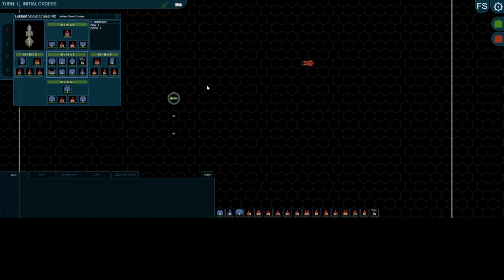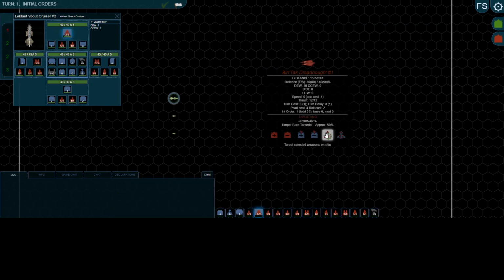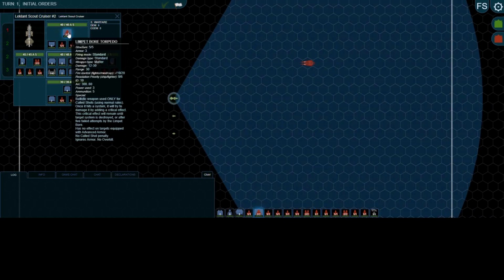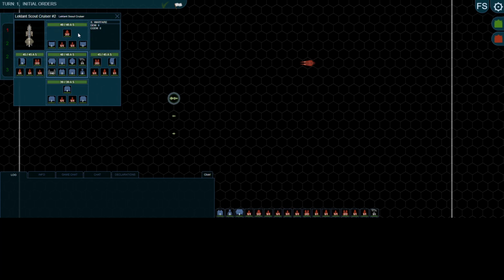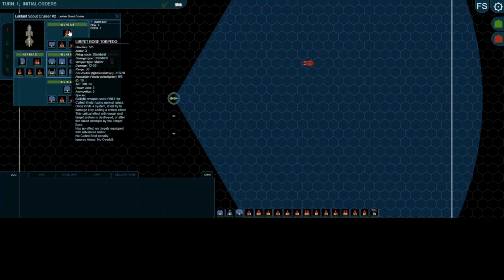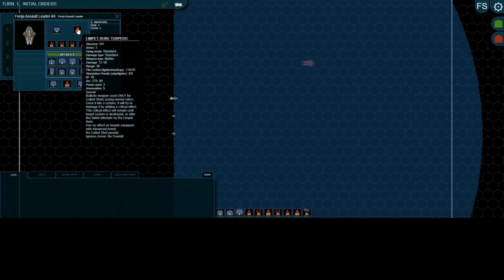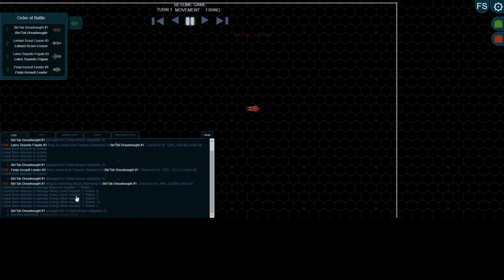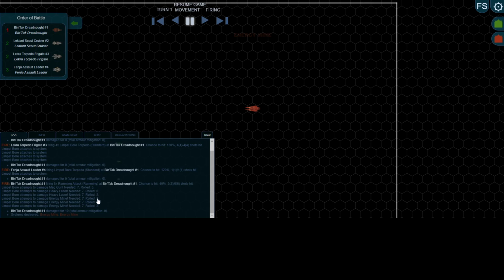Kor-Lyan Limpet Bore Torpedo - Tutorial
Video describing how to use the Kor-Lyan Limpet Bore Torpedo weapon in Fiery Void.